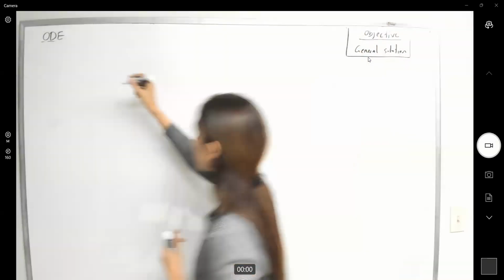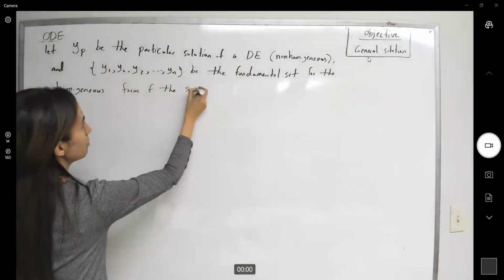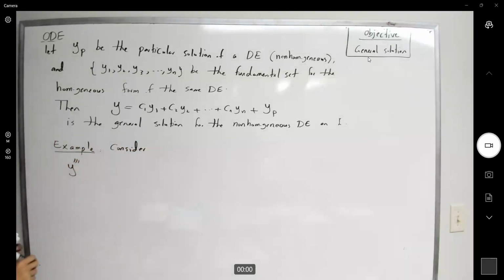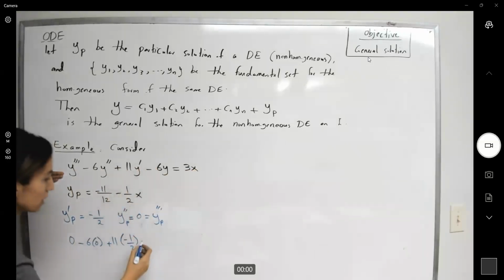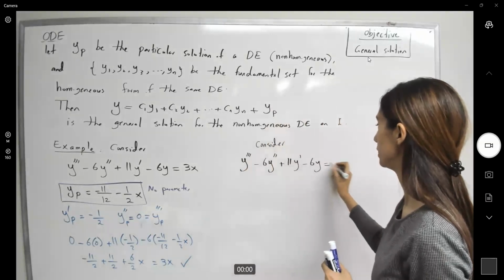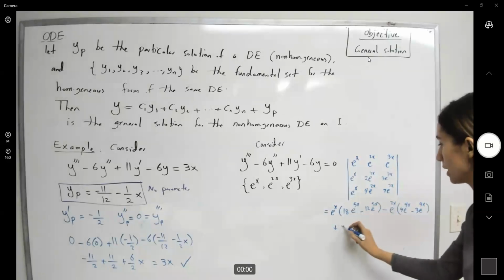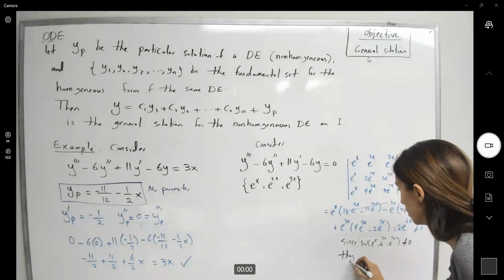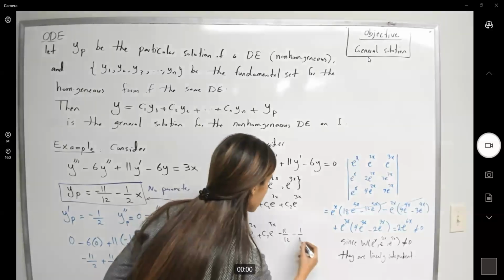ODE- General Solution including Particular Solution